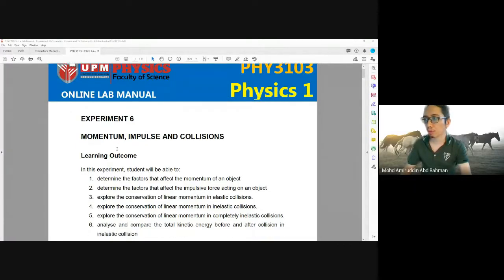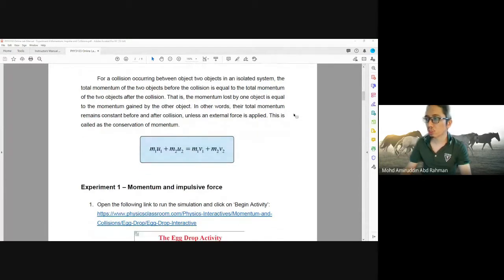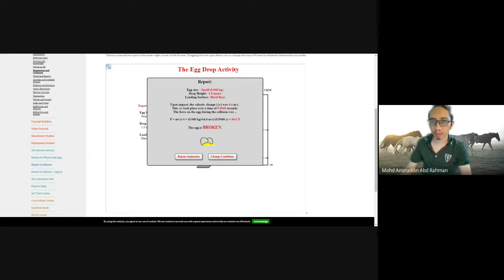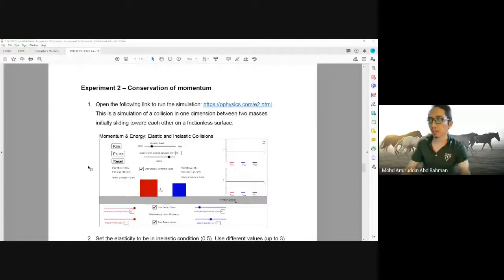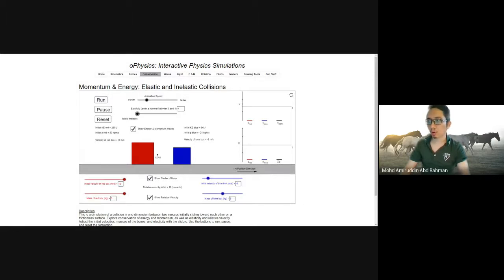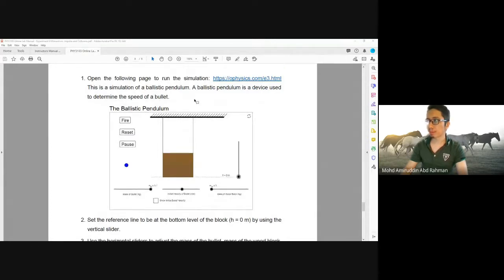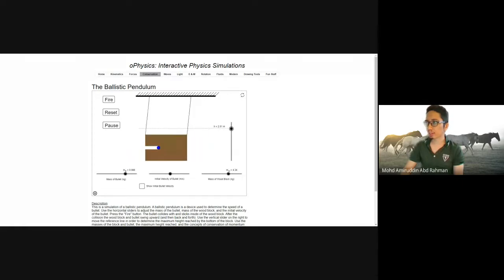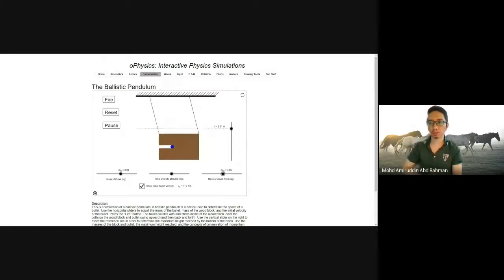PHY3103 Physics 1 Lab/Tutorial Sem 2 2020/2021 W12 - 15 Jun 2021